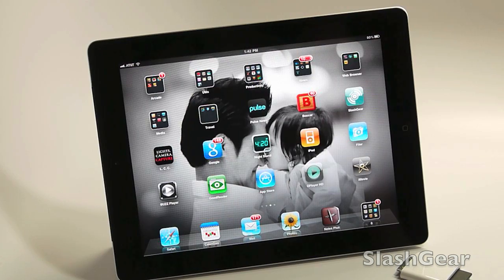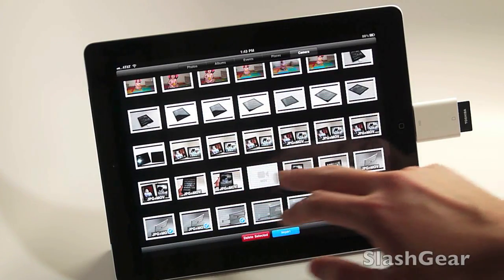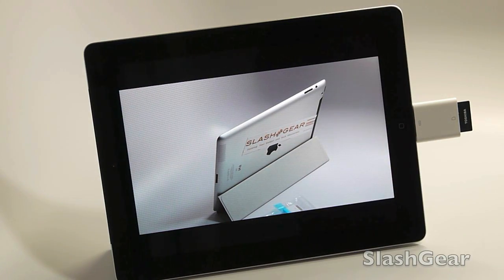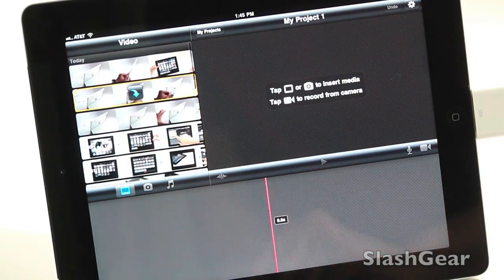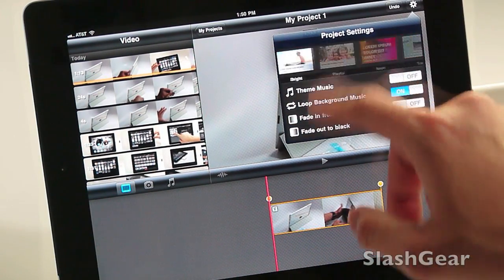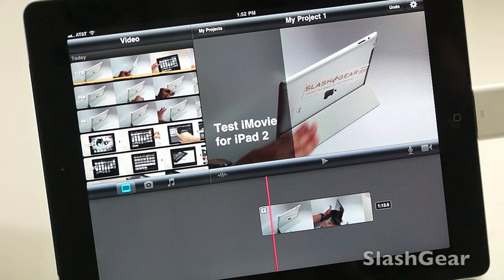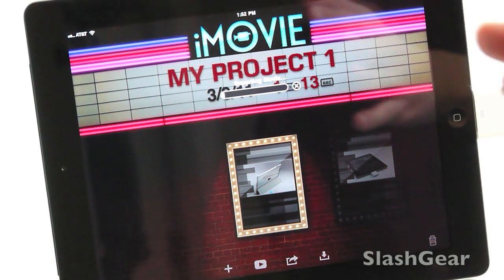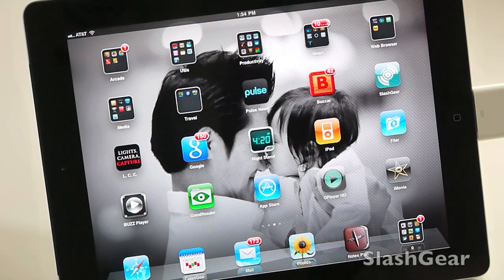iPad 2: Sideload media files and iMovie walkthrough